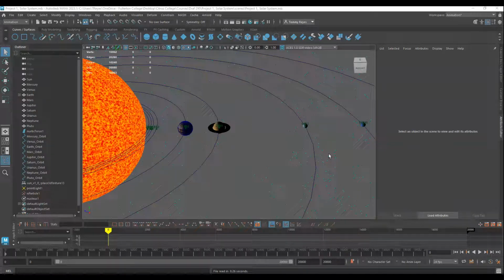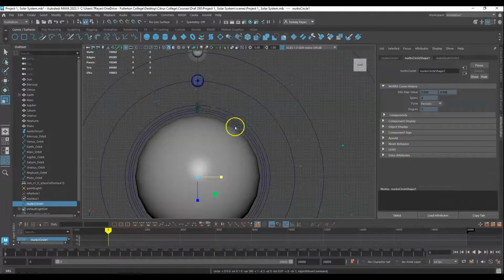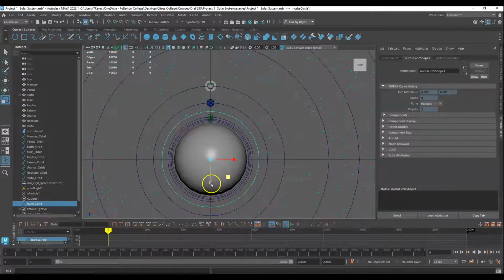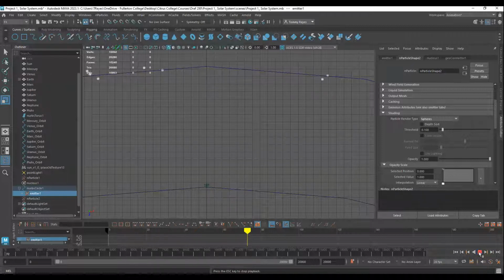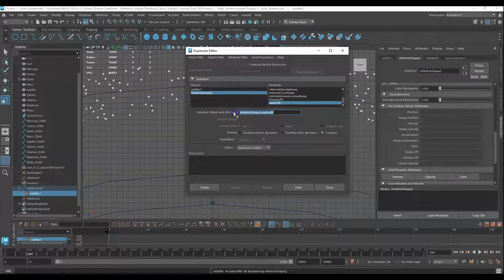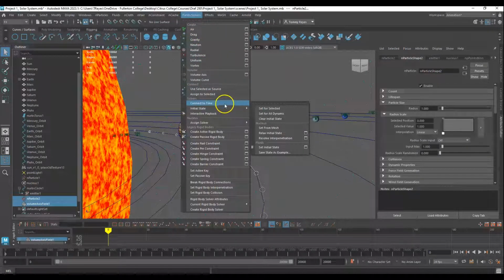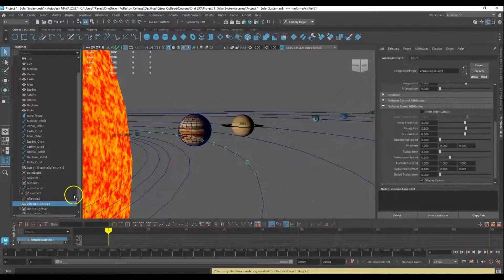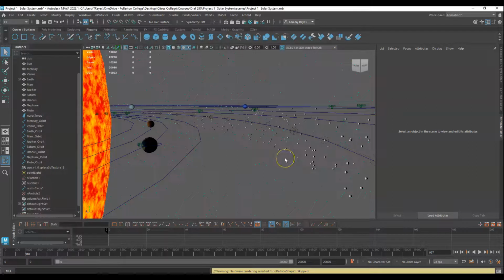DRAF 290 Project 1_Solar System_Part V